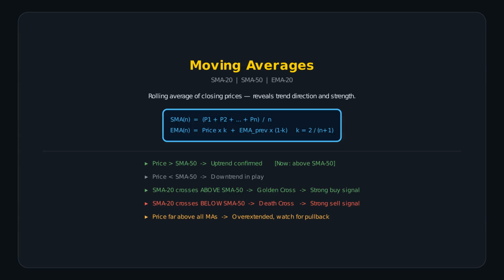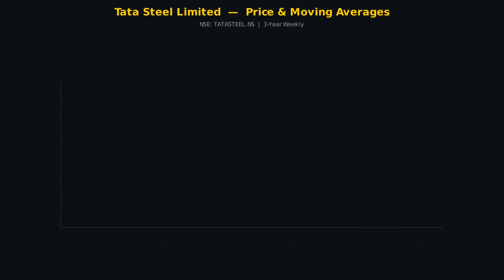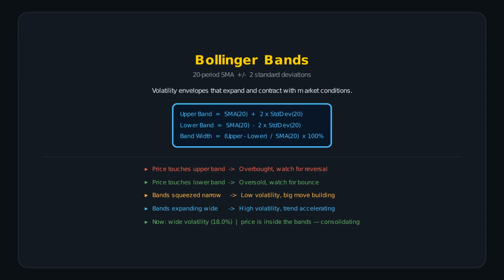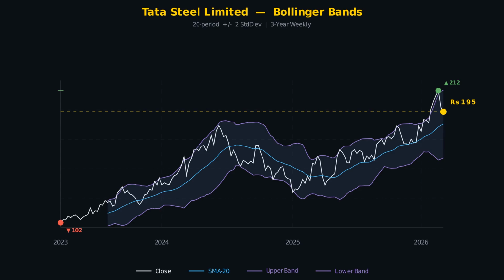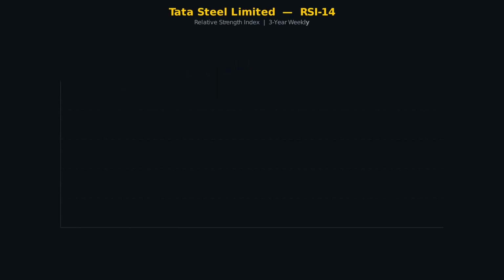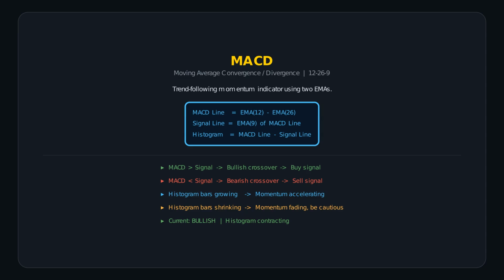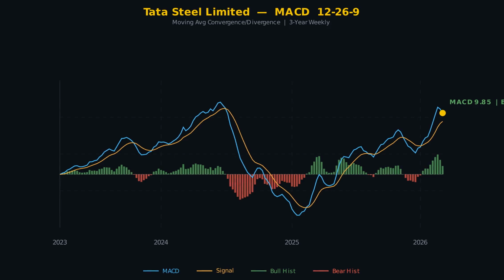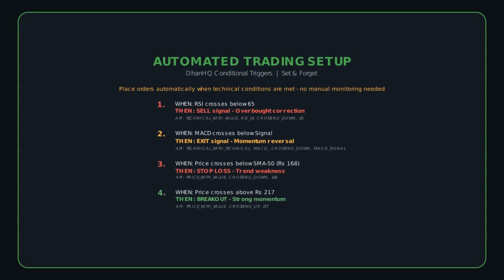Tata – Technical Analysis (RSI · MACD · Bollinger Bands · 3Y Weekly)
📊 Tata Steel Limited (TATASTEEL.NS) — Technical Analysis | 3-Year Weekly Chart | NSE

Tata Steel Limited engages in the manufacture and distribution of steel products in India and internationally. It offers reinforcement bars (rebars) and wire rods, cut-and-bend reinforcement bars, welded wire mesh, prefabricated cages (pre-cages), steel couplers and carpet reinforcement, hot-rolled, cold rolled, coated coil, tubes, rebar, metallic coated, pre-finished steels, alloy steels, and profiles and construction systems. The company also provides solutions in building envelope, structural, fit-out, foundations, and highway engineering products, as well as operates steel service centers.

📌 WHAT THIS VIDEO COVERS
Deep-dive technical analysis of Tata Steel Limited using 3 years of weekly NSE price data.

🏢 STOCK SNAPSHOT — TATASTEEL.NS
Sector      : Basic Materials  ·  Steel
Market Cap  : ₹2.43T
Price       : ₹194.74
P/E Ratio   : 0.3x   EPS         : ₹632.03
52W High    : ₹216   52W Low     : ₹125